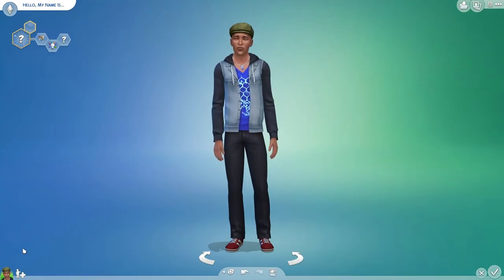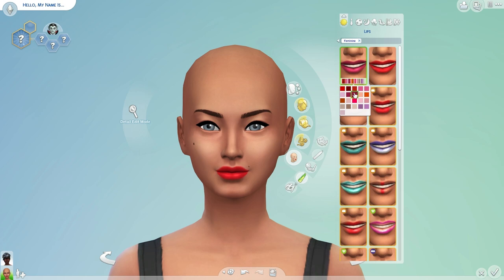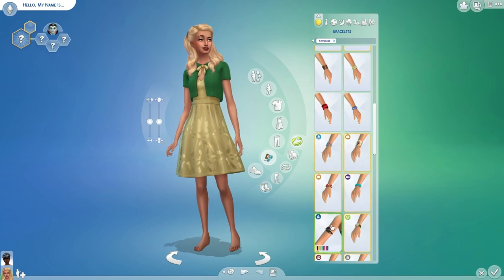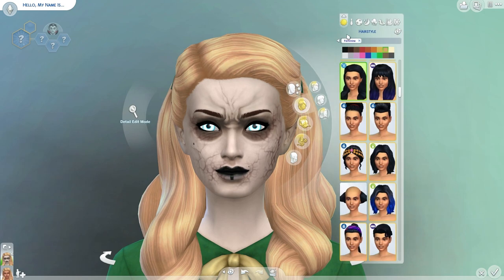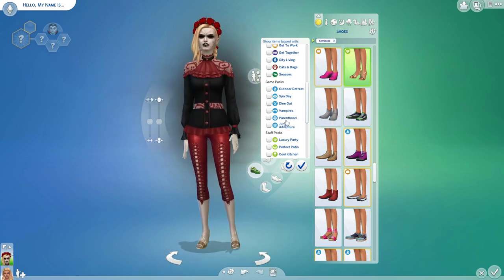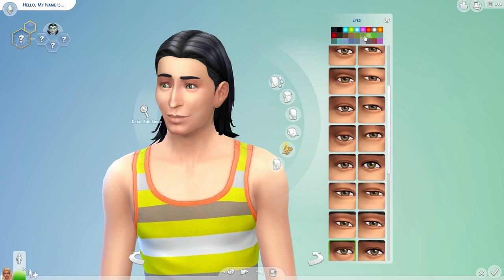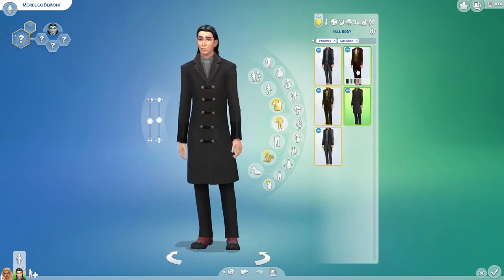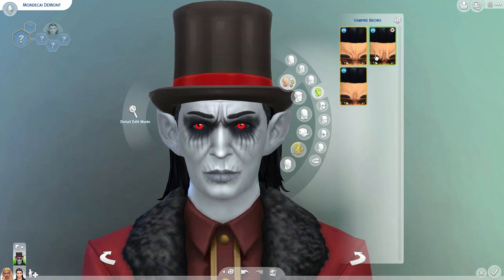The Sims 4: LETS PLAY // VAMPIRES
Gallery name - theholybackpack